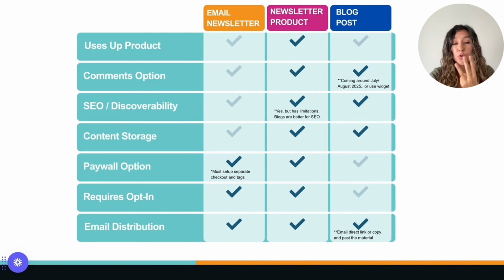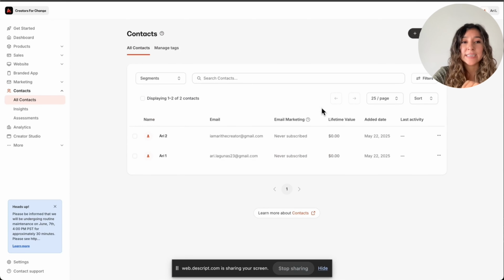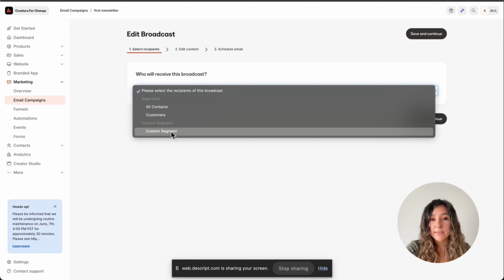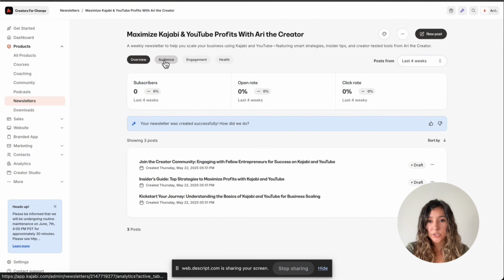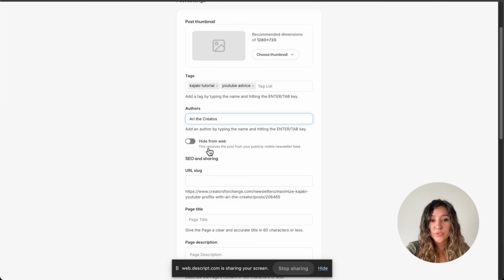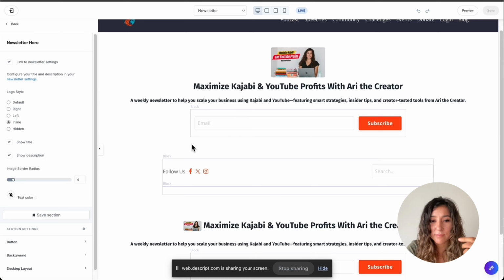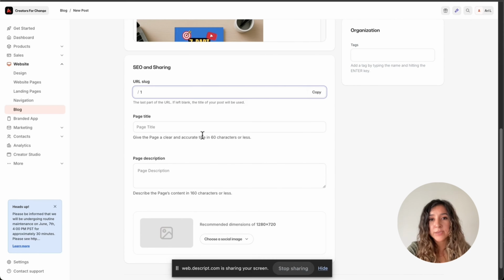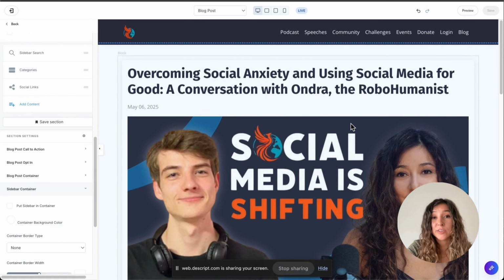Kajabi Emails vs Newsletters vs Blogs | What’s the Difference + Setup Tutorials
Wondering whether to use a Kajabi blog, email newsletter, or newsletter product? You’re not alone! In this video, I break down the key differences between these Kajabi tools so you can use each one the right way in your business. I’ll show you what they’re best for, how they affect things like SEO and audience connection, and when to use one over the other.

You’ll also get step-by-step tutorials for how to set up a Kajabi blog, email broadcast, and newsletter product. Whether you're just getting started or refining your Kajabi content strategy, this will clear up the confusion. I use these tools in my own business, so I’ll also share tips you won’t find in Kajabi’s basic tutorials. Let’s simplify your Kajabi setup and help you create with clarity.

(Scroll to the Silver section to apply your code at checkout.)

🔥 Ready for intimate support or done-for-you services? Explore our Gold & Custom tiers on the same page for full-scale strategy and implementation

0:00 Introduction
0:46 What’s the difference? Kajabi newsletter vs. blog
2:37  Features Breakdown
7:18  Kajabi email newsletter tutorial
12:07  Kajabi newsletter product tutorial
23:57  Kajabi blog post tutorial
30:54 How I can help